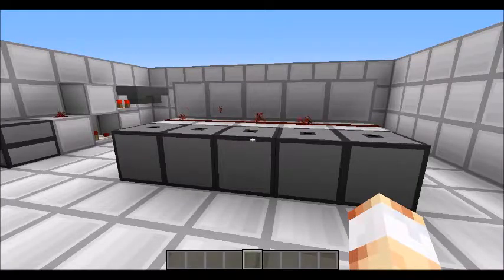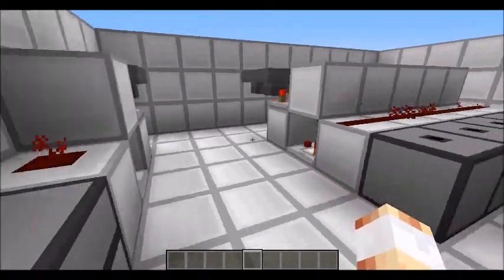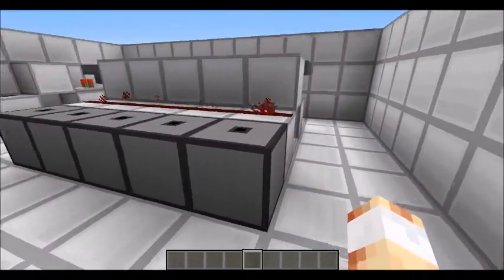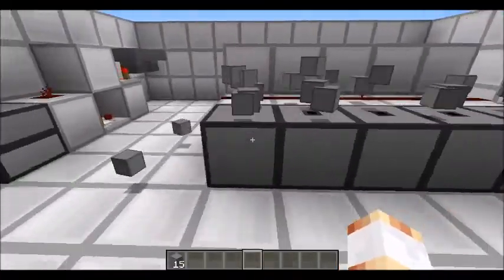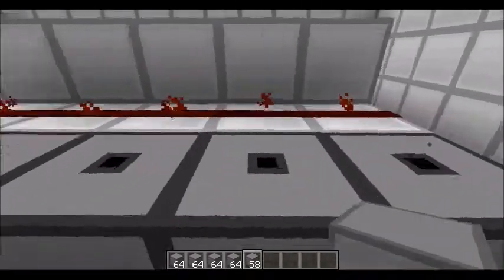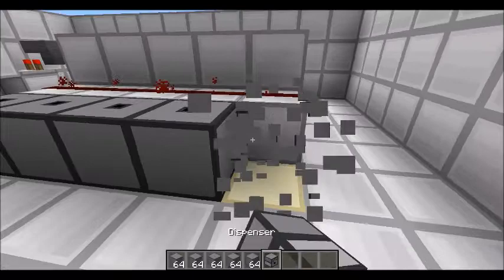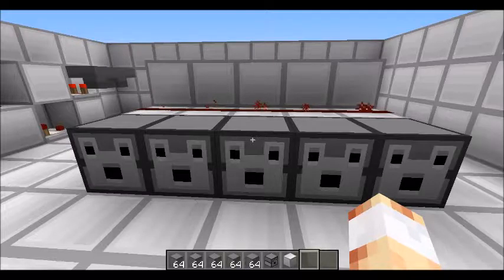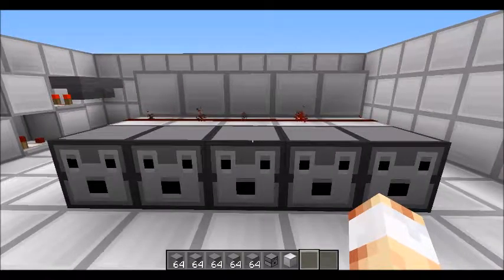Minecraft 1-Wide Tileable Auto Dropper! [Survival Friendly Redstone]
A simple tileable auto dropper design using limited resources!